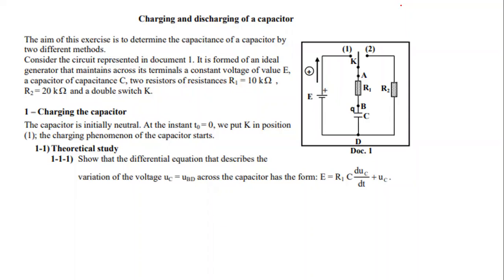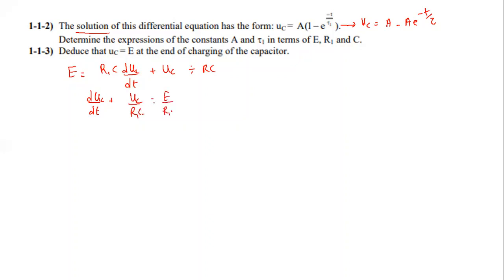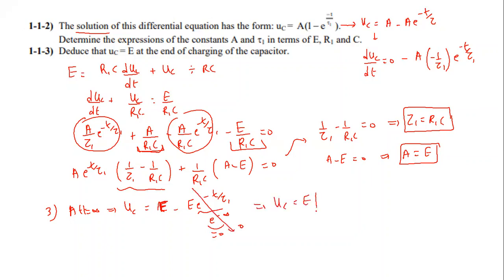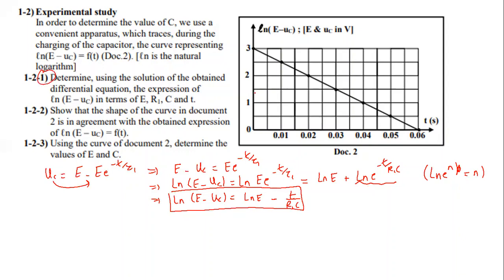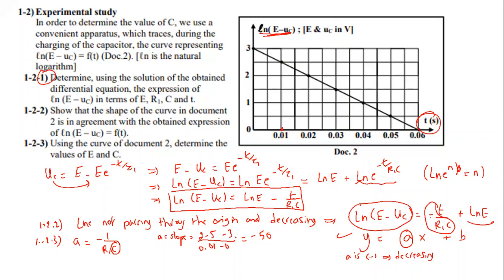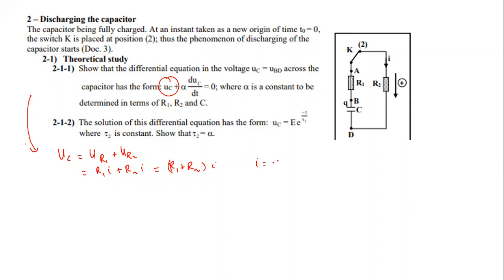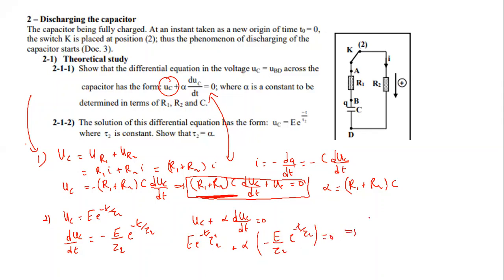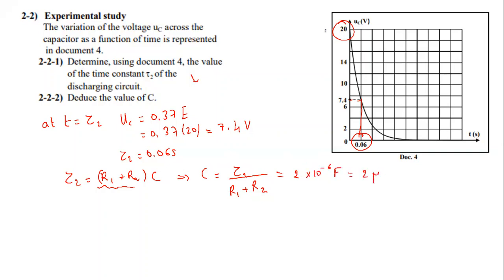Session 2017 (1)